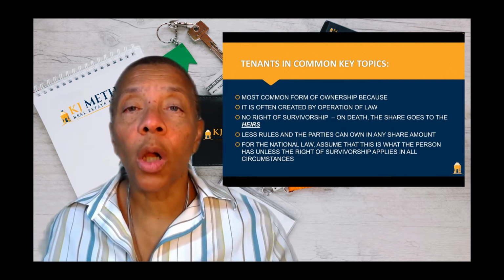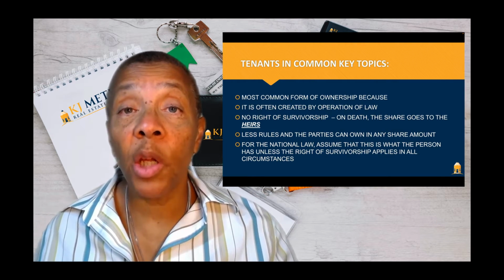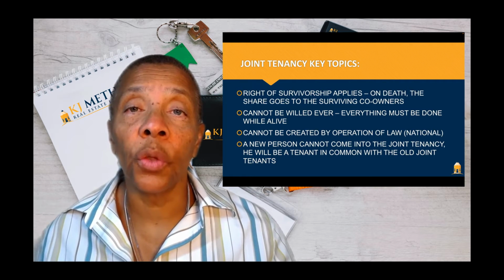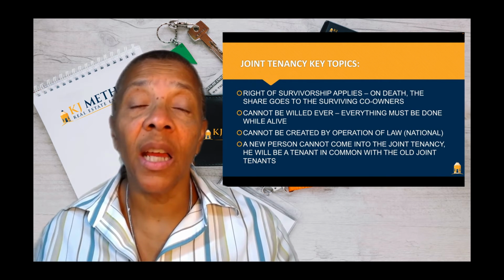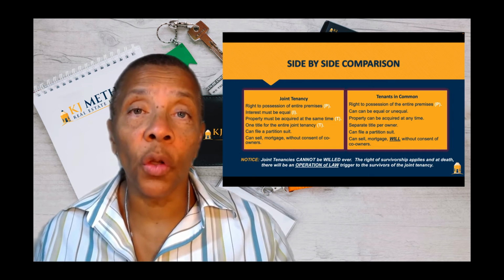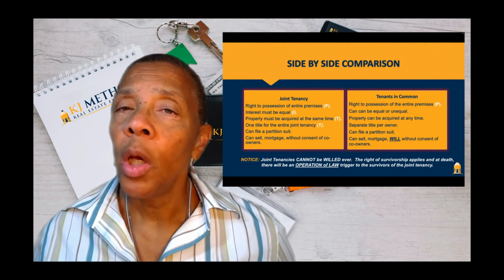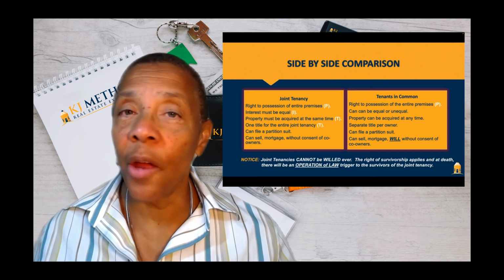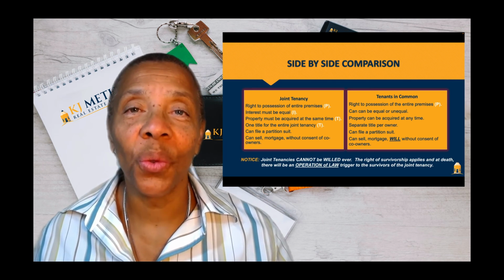Real Estate EXAM Prep – Joint Tenancy vs Tenants in Common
If you are preparing for the real estate exam, watch this video to learn the differences between these two important ownership concepts – Joint Tenancy vs Tenants in Common.

In this video, Real Estate Exam Coach, Kalimah Jenkins, who has taught hundreds of pre-license students, clears up the confusion relating to these two often confused concepts.  The KJMETHOD is a roadmap for students to pass their licensing exam.  KJMETHOD is a one stop shop and contains all necessary state examination information in one place.

Do you want to keep failing or real estate exam, or do you want to get to selling real estate? Do You Want to Pass Your Real Estate Exam on the First Try!

Practice first! Take